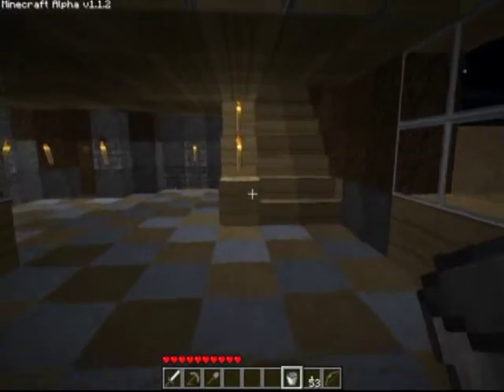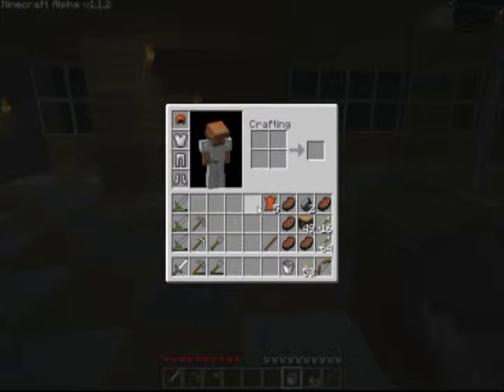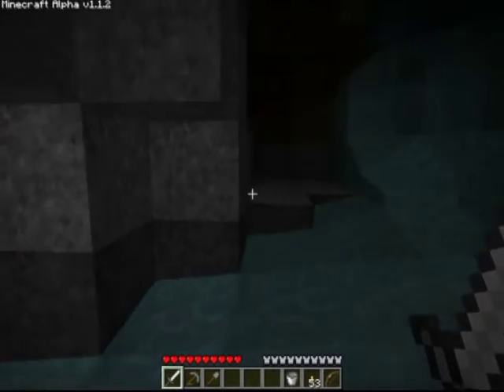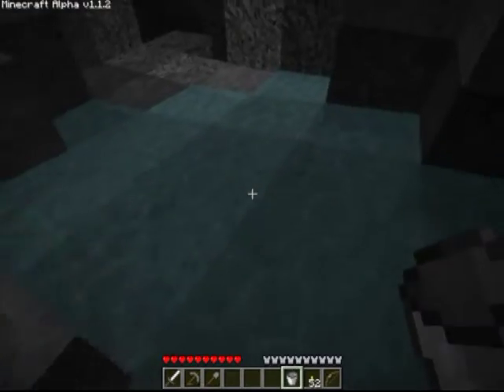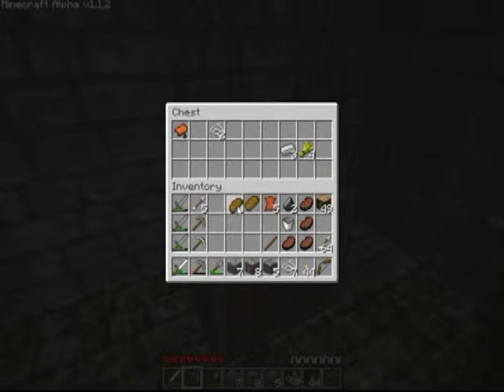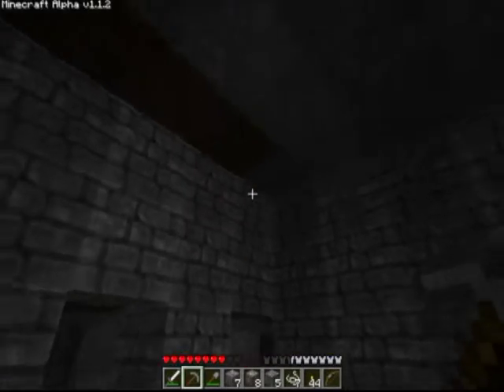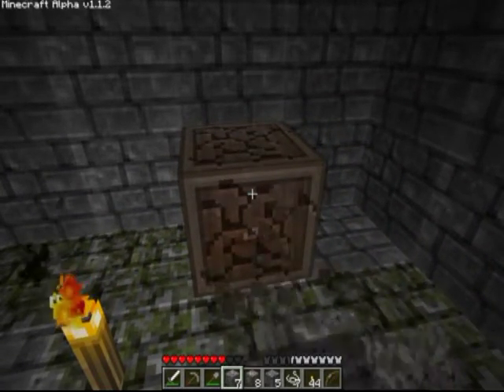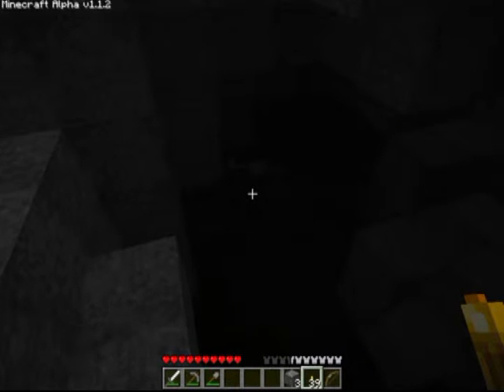Minecraft Video Walkthrough - Episode 09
Here it is guys. I actually make my way into a cave system and I think I get lost...

I get a few things ready for my descent and then head into the great unknown.

As of now I had to make at least 2 videos of this.  I may end up making a few.

Hope you enjoy, and please "like" these videos to let me know you want more :)